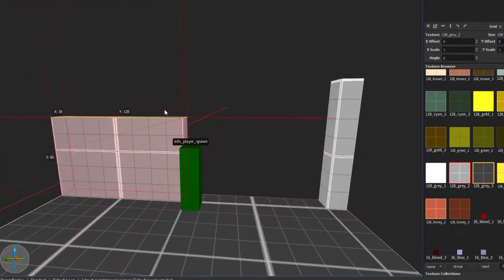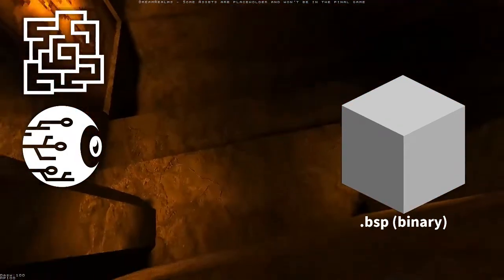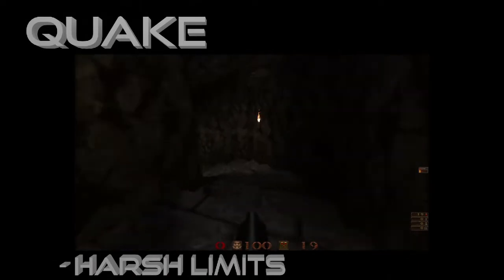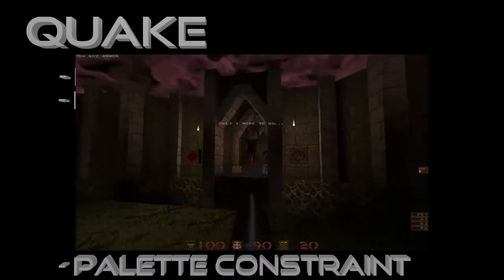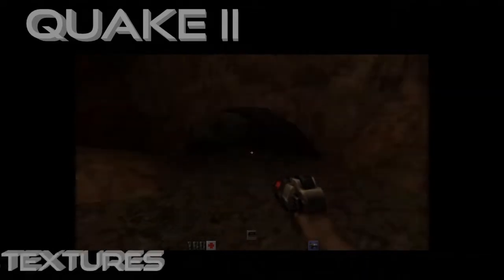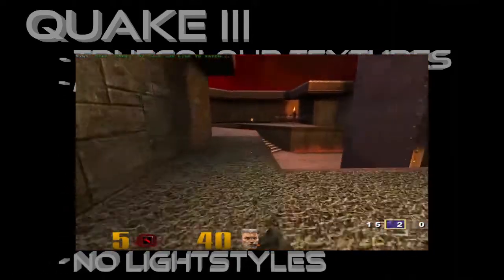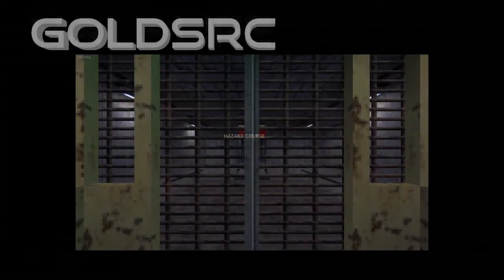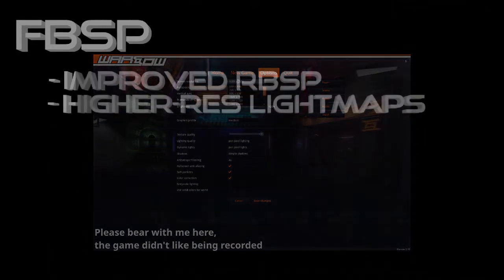Map Formats Compared | DreamRealms Devlog[2]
One format (+ editor) that is pretty neat, and I do not mention in the video:

Like my videos? Consider donating!